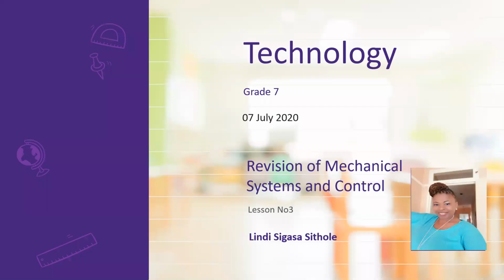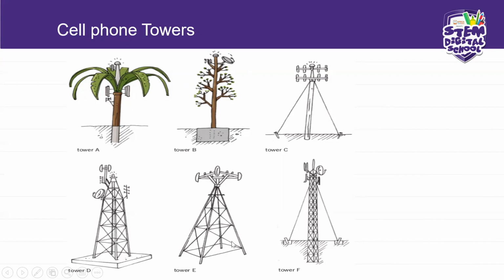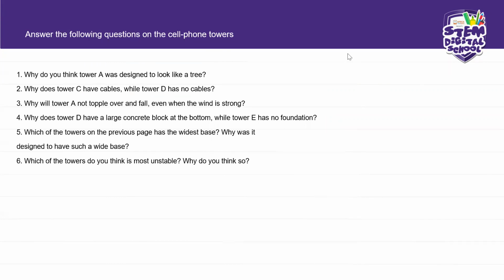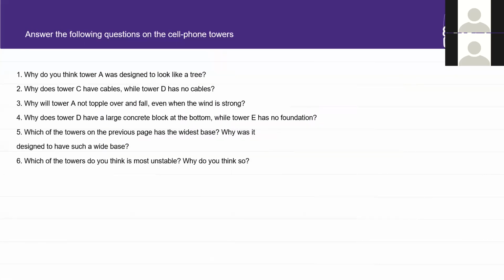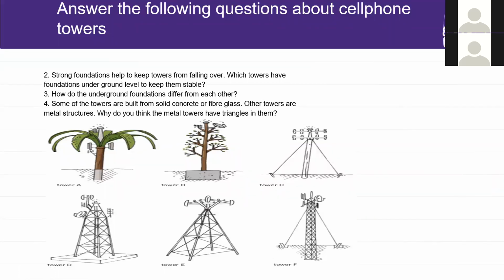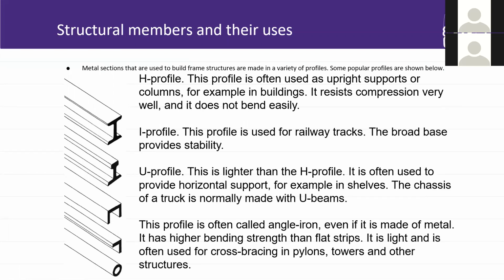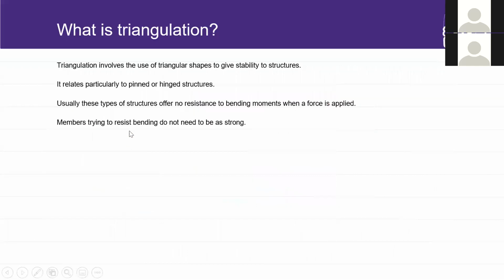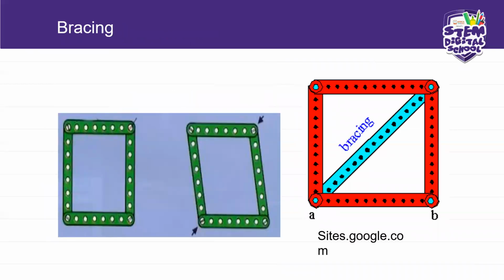Grade 7 - Technology - | 07 July 2020 | Lesson 3 - Revision of Mechanical Structural and Control